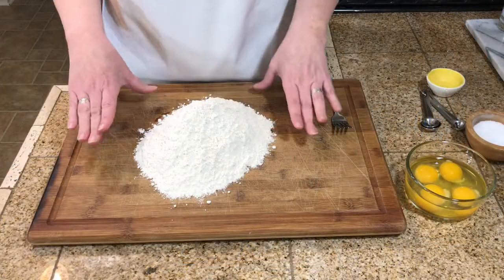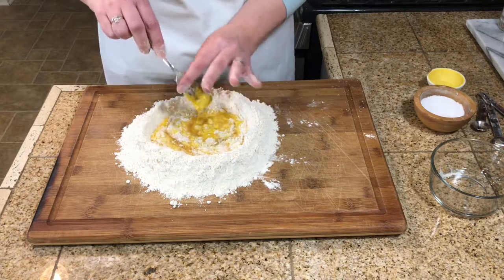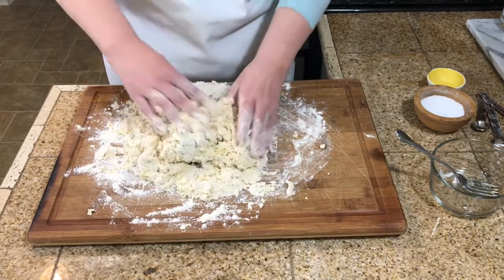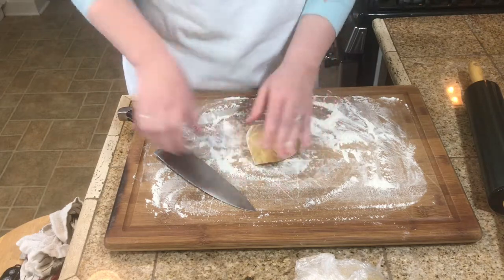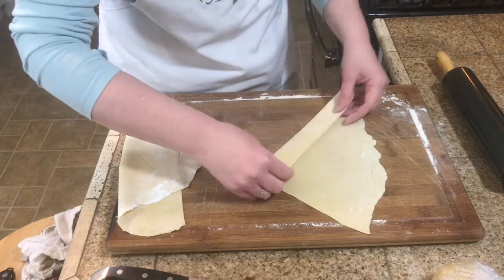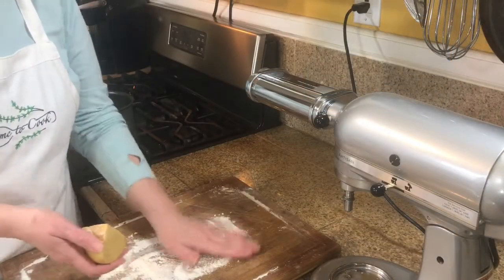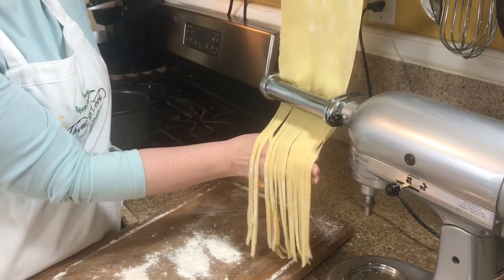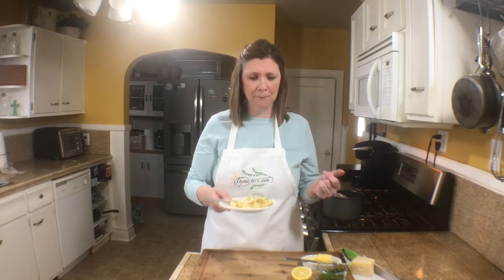How to make Fresh Pasta!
Did you know that making Fresh Pasta was easy? All it takes is flour, eggs, salt, and a sprinkle of water. Once you try fresh pasta you will want to make it again and again. There really is nothing like fresh homemade pasta. You will definitely impress your family and friends, so give it a try.

Pasta

Ingredients
3 cups flour
4 eggs
1 tsp salt
2 to 3 tbsp. of water

Instructions
1. On a countertop or large bowl place the flour. Make a well in the center of the flour and add eggs and salt. Begin mixing eggs with a fork gradually adding a little of the flour at a time. Switch to your hands and begging to kneed the dough until it starts to come together. If the dough is dry you can add 1 tbsp of water by sprinkling over the dough as you kneed. It might take up to 3 tbsp of water depending on how dry the dough is. Once the dough has all come together and has formed a nice ball cover it with plastic wrap and let it sit for at least 30 minutes. If you are making the dough immediately then you can let the dough sit at room temperature. If you are making the dough the day before or several hours before than you can place it in the refrigerator.
To make the pasta by hand, cut the dough into 4 pieces and take one of the pieces and begin rolling turning as you roll. Roll the dough as thin as possible. The thinner the better. Roll the dough up very gently to make a long rope and then slice. Unroll and toss in flour to keep from sticking and you should have long noodles. The width of the noodle varies depending on how thick you slice the dough.
To cook the pasta, simply add pasta to salted boiling water and cook for around 2 to 5 minutes. The noodles do not take long to cook since they are fresh. The thicker the noodle the longer but 5 minutes is about the longest time to cook them.